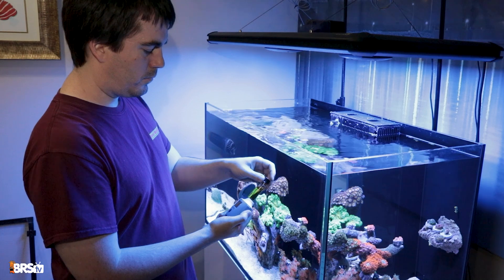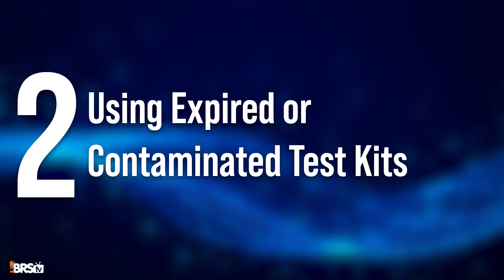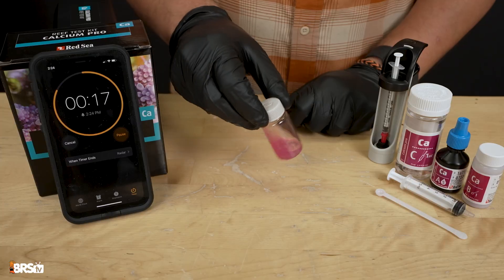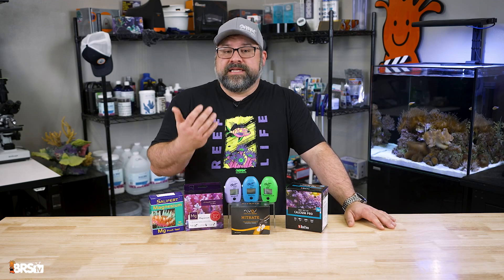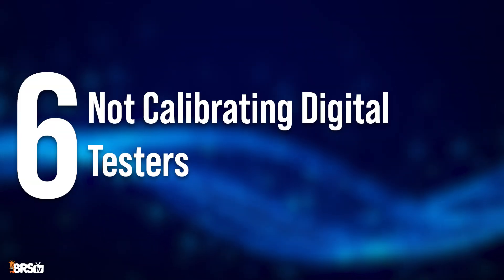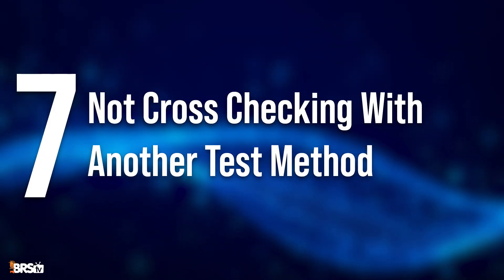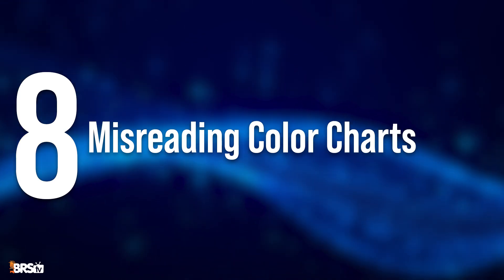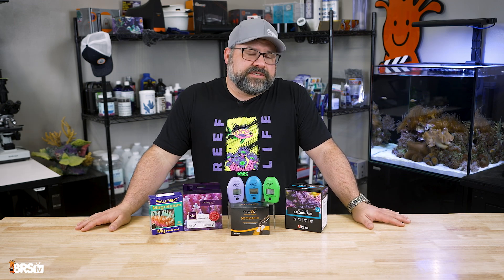10 Common Water Testing Mistakes Reefers Make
In this episode, we’re covering the most common mistakes reefers make when testing their aquarium water. From expired test kits and inconsistent testing schedules to calibration neglect and overcorrecting, we’ll walk you through how to get accurate, reliable results that lead to a healthier reef tank. Consistent and correct testing is crucial for long-term reef stability—so if you’re serious about keeping your coral and fish thriving, this one’s for you!

00:00 - Intro
00:14 - Not Testing Often Enough
00:37 - Using Expired or Contaminated Test Kits
01:03 - Not Following the Kit Instructions
01:23 - Testing at Inconsistent Times of the Day
01:55 - Relying on a Single Test Result
02:16 - Not Calibrating Digital Testers
02:38 - Not Cross Checking
03:13 - Misreading Color Charts
03:43 - Over Correcting Based on One Test
04:11 - Neglecting Less Obvious Parameters